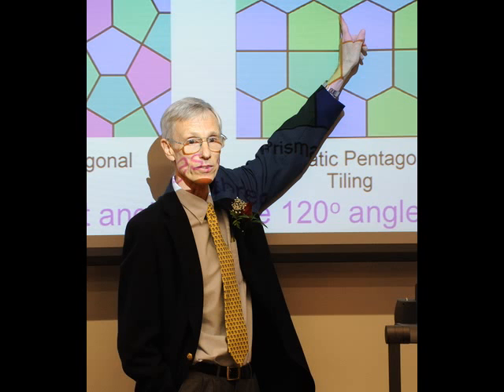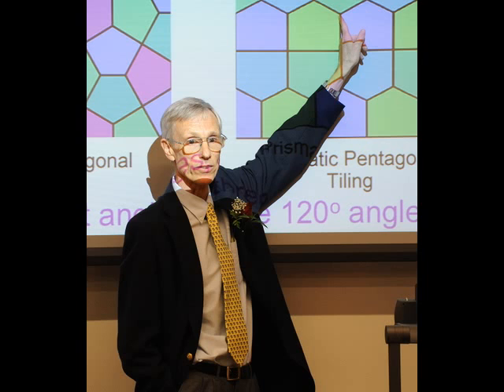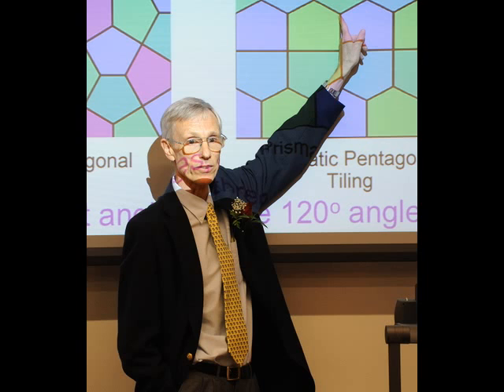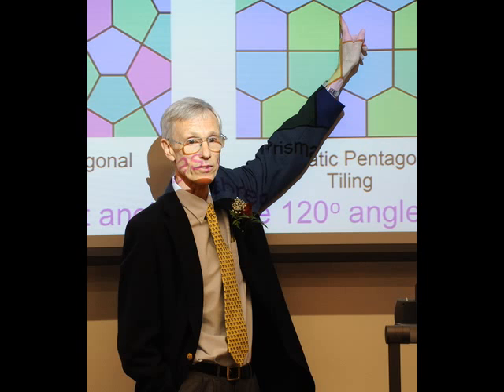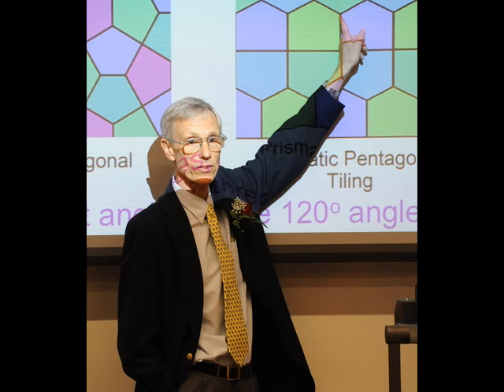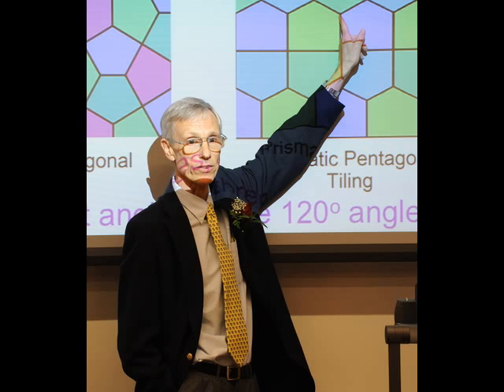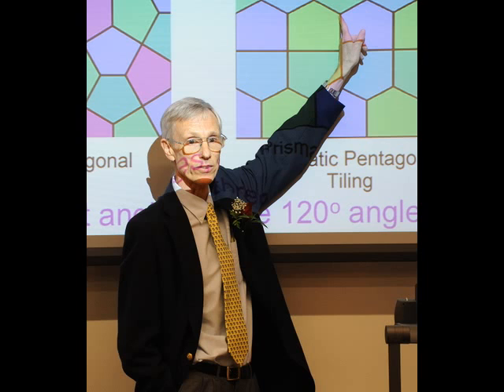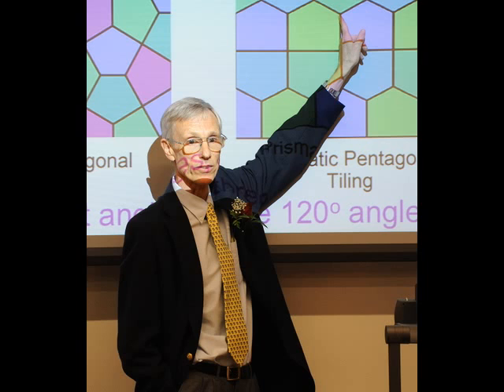Math Professor Dr. Frank Morgan Talks Tiling at BSU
At the CONNECT Math Spring Seminar on campus, Dr. Frank Morgan, Atwell Professor of Mathematics at Williams College, delivers his keynote address, "Optimal Tilings," which outlines research conducted in finding the most area-efficient tile design.